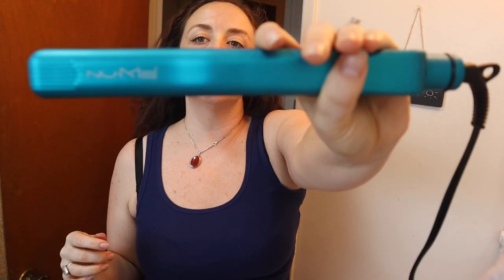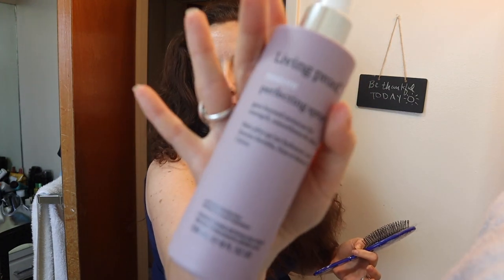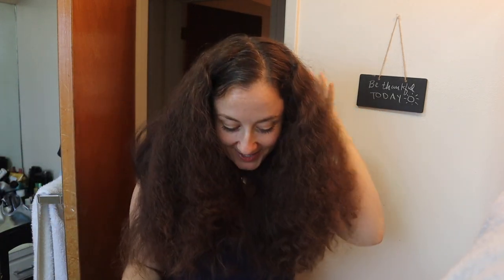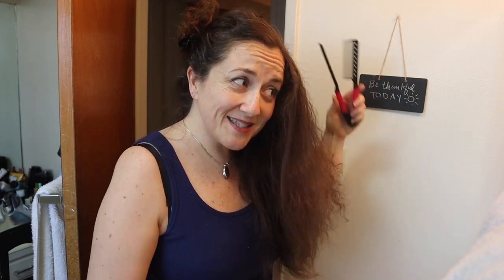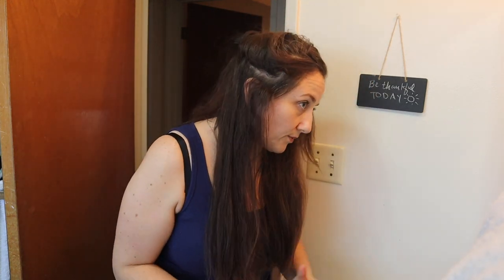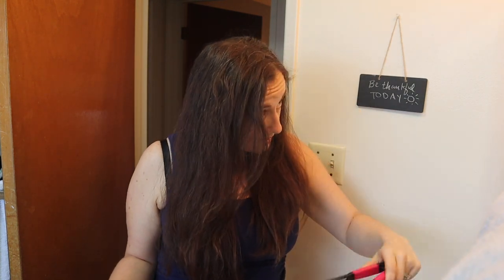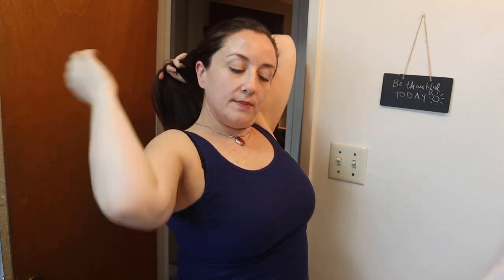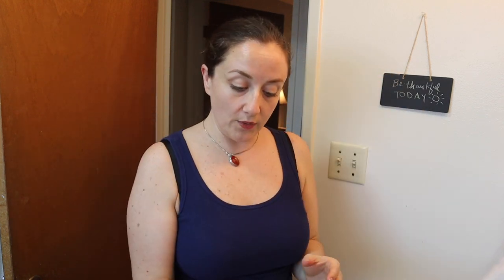How To Straighten Your Hair In Under 20 Minutes | Living Proof TBD Multi-Tasking Styler |KATE KOSLOV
PRODUCTS MENTIONED:
Chaser comb
NuMe Fashionista Straightener
 - Found it on Amazon for $54.99!
Living Proof T.B.D. Multi-Tasking Styler
Marrakesh Oil Hair Styling Elixir with Hemp & Argan Oils Hair And Scalp Treatments

A note about hair oil: My hair is VERY dry so I need quite a bit. Start off with a small amount and build until you like how it feels if you decide to try this out :)